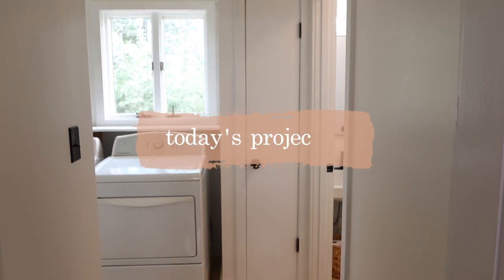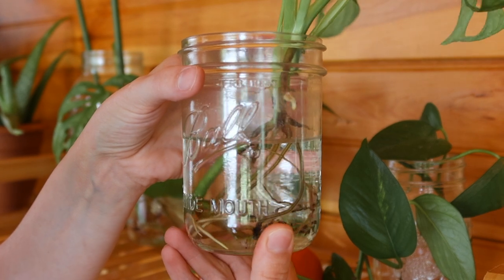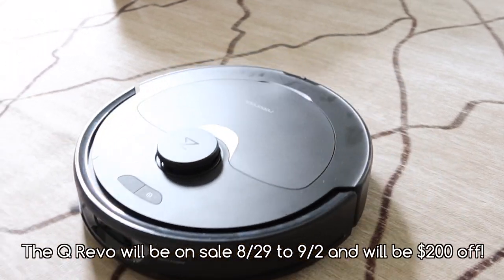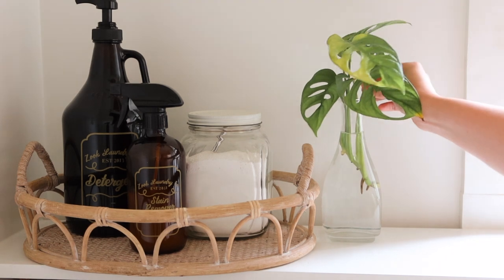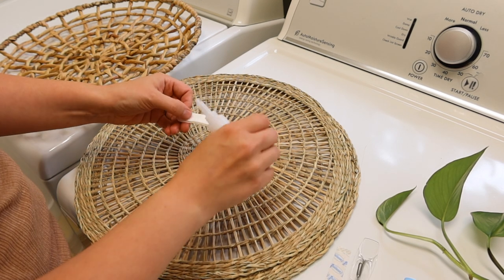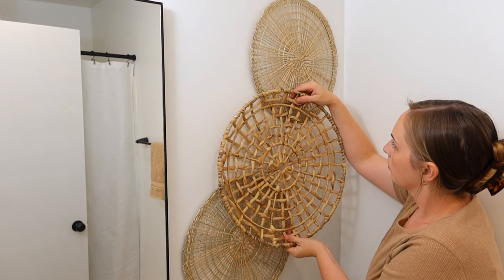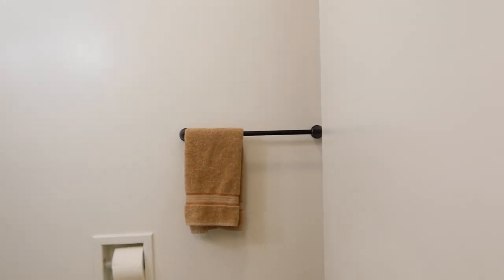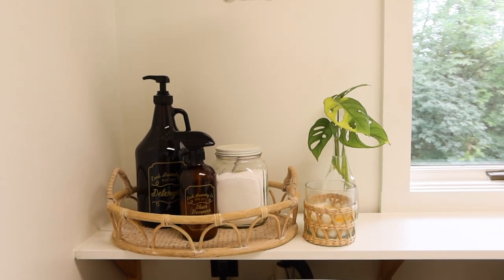BUDGET DIY SIMPLE HOME DECOR ORGANIZE WITH ME | HOME ORGANIZATION | MINIMAL SIMPLE HOME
Roborock is having a big anniversary sale! The Q Revo will be $200 off from 8/29 to 9/2!

Bamboo Shelf
Detergent Dispenser
Amber Spray Bottle
Hanging Planters

Write Me:
Adaline Zook